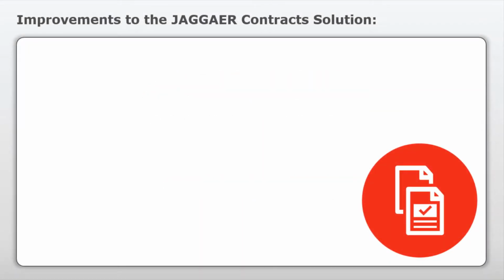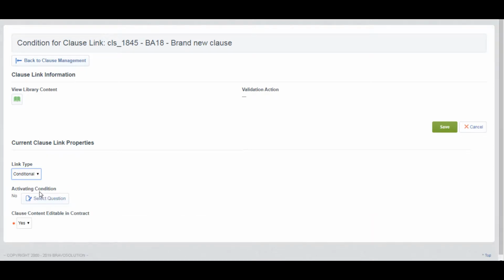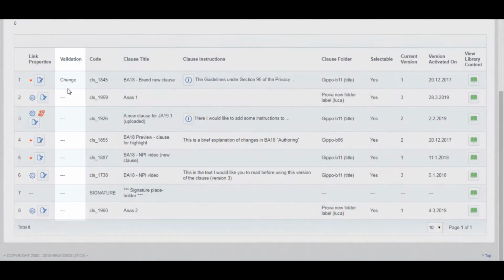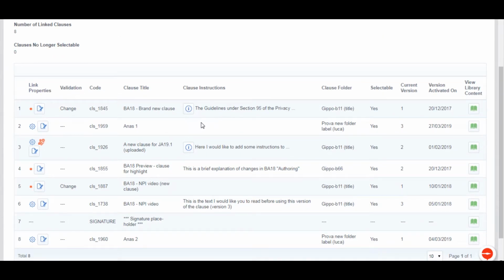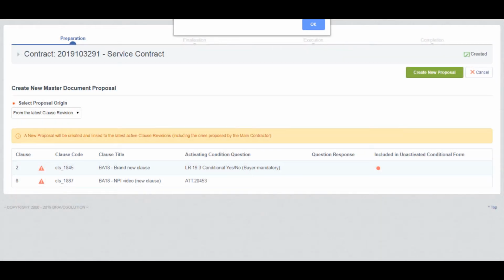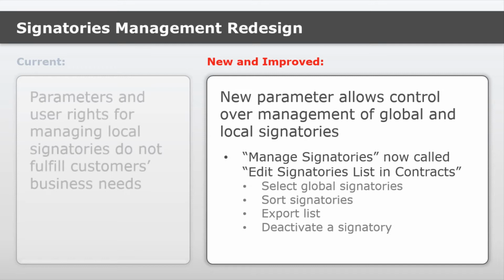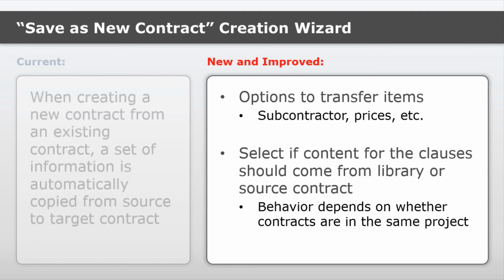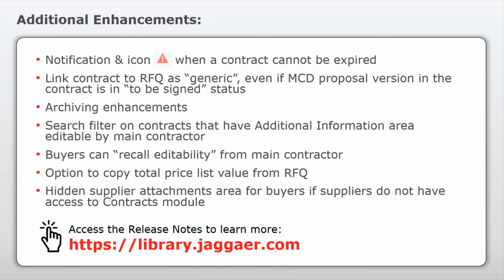JAGGAER 19.3 Customer Release Demo Contracts